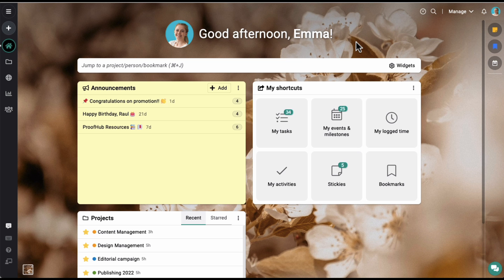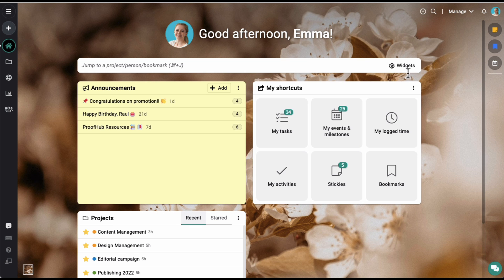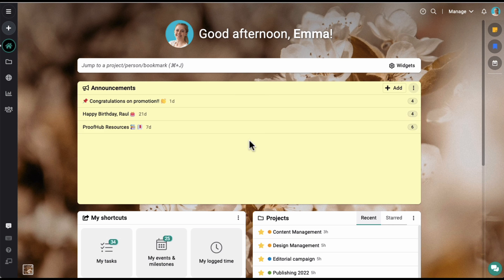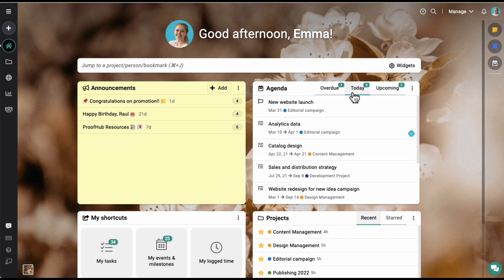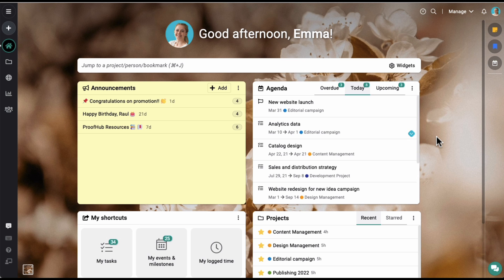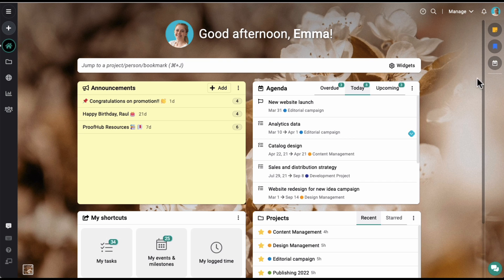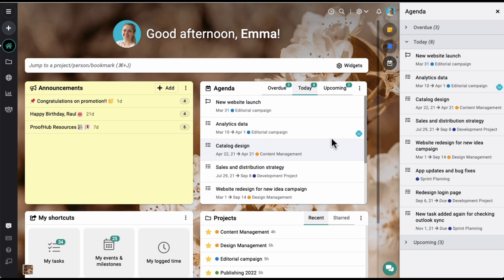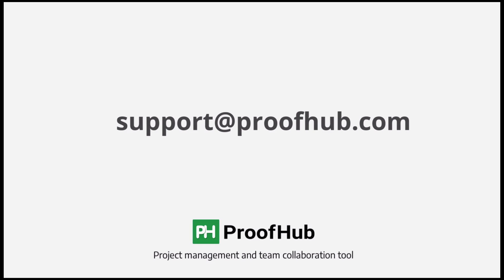ProofHub’s All-New Widgets And Agenda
Hello there! In this video, we shall discuss ProofHub's all-new Widgets and Agenda.

Widgets

Widgets allow you to customize and control the items in the "Me view." This way, you can concentrate just on the essential tasks.

To add widgets to the Me View, click the "manage widgets" button and drag the widget onto the screen. The widgets can also be resized and rearranged, and it's that simple.

Agenda

Your Agenda allows you rapid access to all of your work items, including past due, impending, and those you need to complete today.

In other words, Agenda saves you time from having to sift through each project and task list to identify the items you want to focus on.

Click the agenda icon in the shortcuts panel/bar to see your Agenda. You can also add the agenda widget to your "Me view" to appear first when you log into ProofHub, and you can get right to work.

That is it for this video!

We will be thrilled to receive your views on our latest features. Select the Feedback icon in the lower-left corner and share your ideas and feedback.